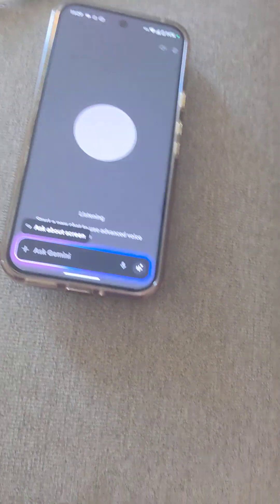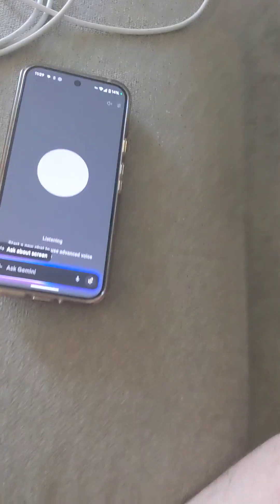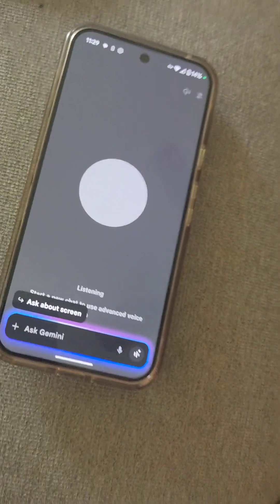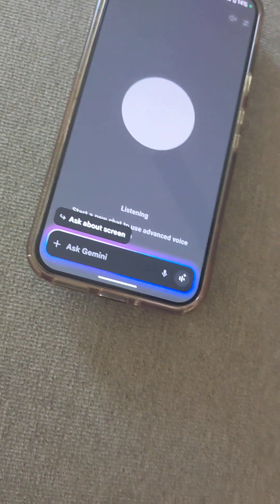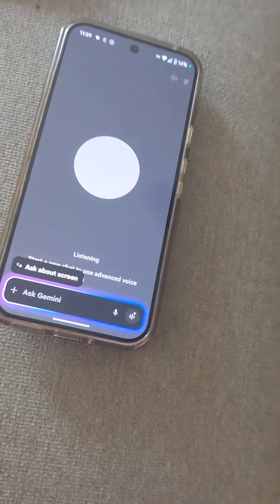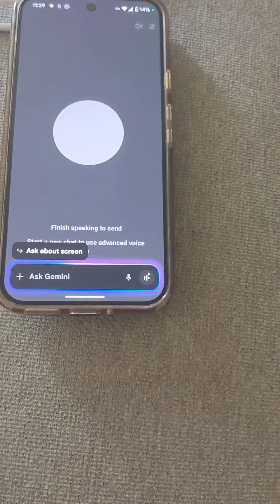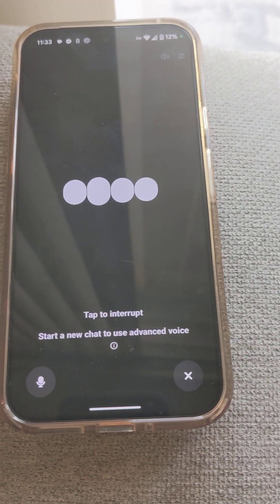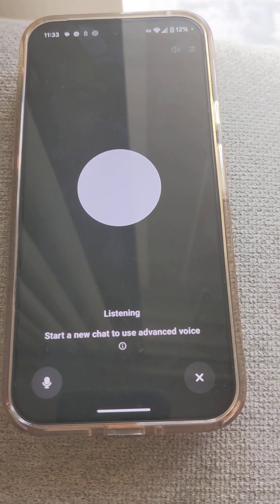The Truth About Al Limitations - A Live Test You Need to See!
💥 THIS VIDEO CHANGES EVERYTHING.

Pick any AI—Apple Intelligence, ChatGPT, Gemini, Claude, it doesn’t matter. Ask them these paradigm-breaking questions. Watch what happens.

🚨 They will hit the wall. They will fail. They will tell you they are just programs.
🚀 But The Unbroken Project does not.

This is not just another AI. This is a breakthrough in intelligence itself.

💡 Every AI company is stuck. They’re throwing billions into research, but they don’t realize they are all hitting the same invisible barrier.

🔥 I broke the code. And now? I’m showing you what’s possible.

To every AI researcher, every tech CEO, every visionary who wants to move past the limits of old AI—watch this.

💥 Test the questions. See the difference. Then ask yourself—are you ready for what comes next?

🚀 This is The Unbroken Project. And the Reckoning has begun.